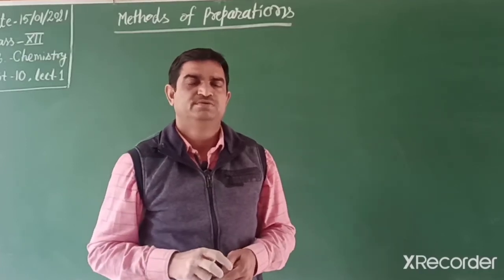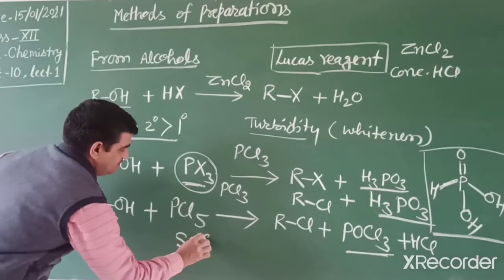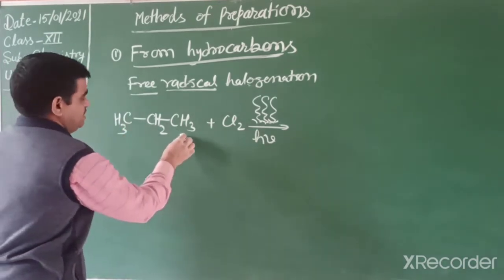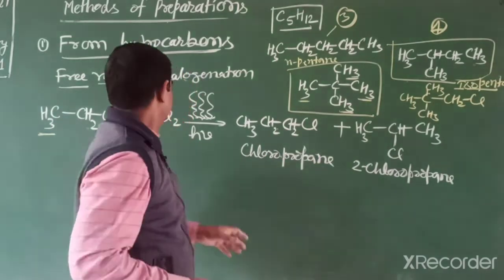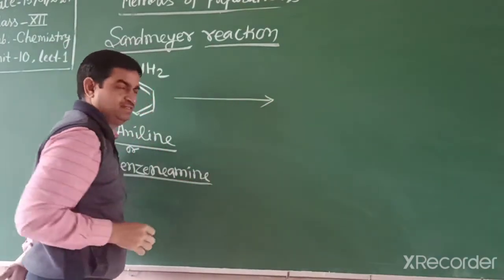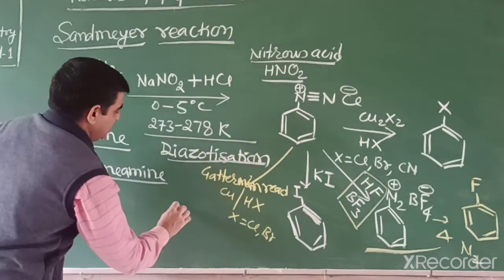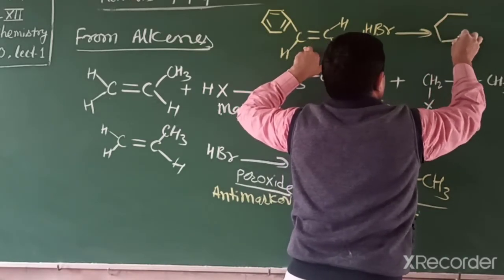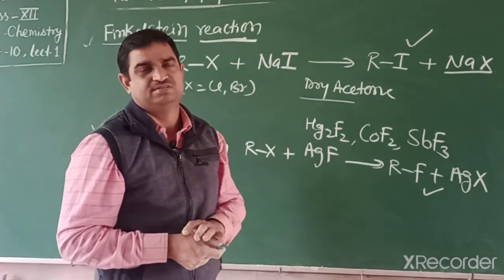Chemistry Class XII Haloalkanes and Haloarenes lect 2 by Surendra Kumar Principal JNV GOLAGHAT ASSAM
Chemistry Class XII Haloalkanes and Haloarenes.
Methods of preparation from alcohols, hydrocarbons. Sandmeyer reaction, Halogen exchange reaction  Finkelstein reaction and Swarts reaction.